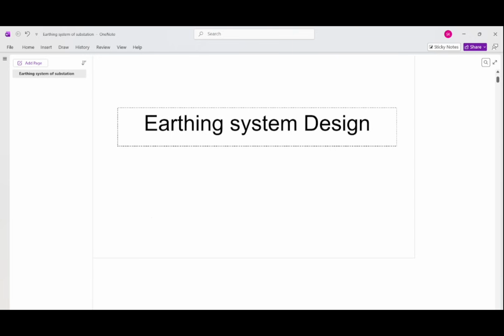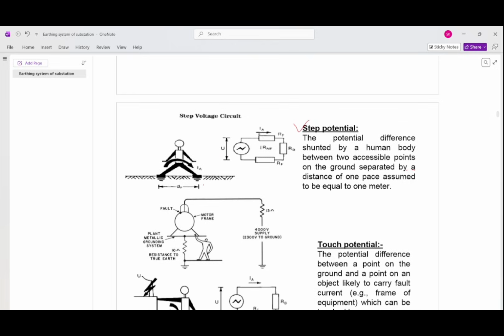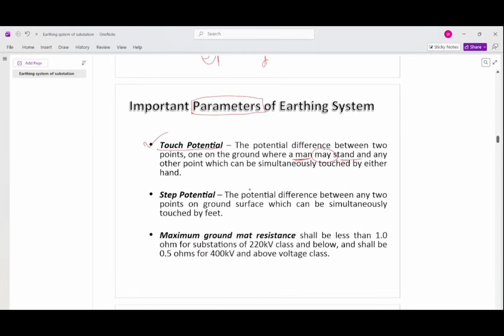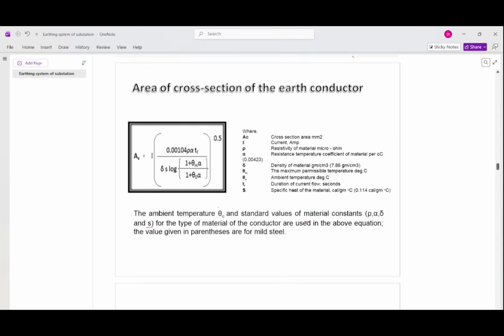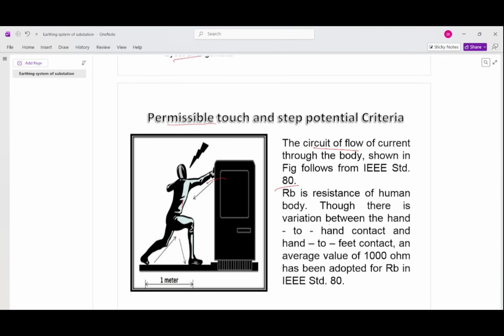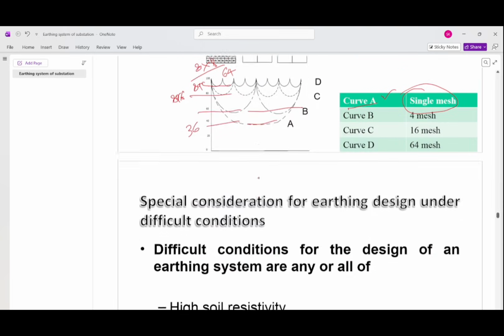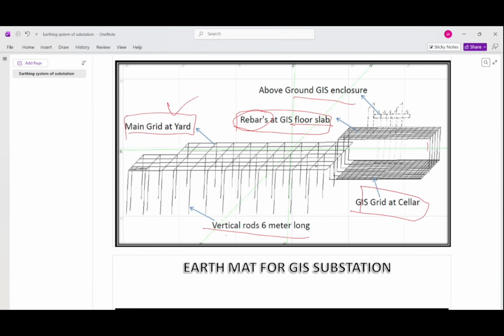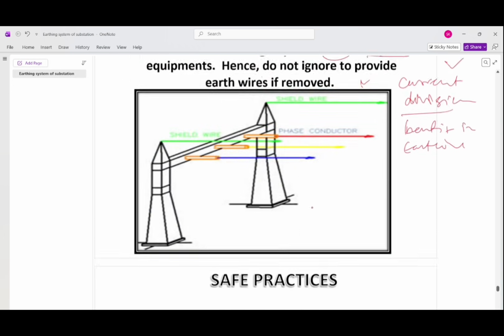Electrical Earthing Design -Practical Knowledge -Part-2 (GIS Substation Earthing)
⚡ URJA – Electrical Engineering Training

Welcome to URJA, your learning platform for practical Electrical Engineering, Power Systems, Substations, Switchyards, and Electrical Design.

Our channel focuses on practical, industry-oriented knowledge that helps Electrical Engineers, Diploma Engineers, Engineering Students, Site Engineers, Design Engineers, and Job Aspirants improve their technical skills.

📚 Topics Covered: • EHV/AIS/GIS Substation Design
• Switchyard Design & Equipment
• Earthing & Grounding System Design
• Soil Resistivity & IEEE 80 Calculations
• Transformer Design & Protection
• CT, PT, CVT & Circuit Breakers
• Relay & Protection Systems
• Busbar & Short Circuit Calculations
• Cable Sizing & Equipment Sizing
• Insulation Coordination & BIL
• SCADA & IEC 61850
• Power System Studies & ETAP
• Solar PV Plant Electrical Design
• Transmission & Distribution Systems
• Electrical Safety & Engineering Standards
• Electrical Engineering MCQs
• Electrical Interview Questions & Answers
• Practical Electrical Engineering Calculations

🎯 Our Goal:
To provide simple, practical and technically accurate Electrical Engineering knowledge that can be applied in substation, industrial, commercial, solar, transmission and power projects.

🇮🇳 Special focus on Indian electrical engineering practices, including MAHATRANSCO, MAHAGENCO, MSEDCL/MAHADISCOM, PGCIL/POWERGRID, and relevant IEC, IEEE and IS standards.

⚡ Learn • Design • Calculate • Grow with URJA